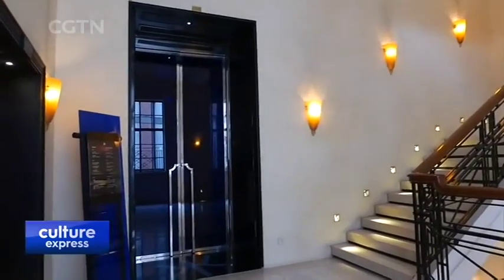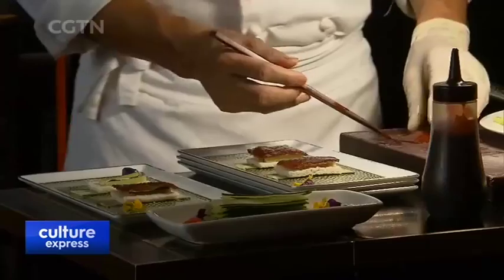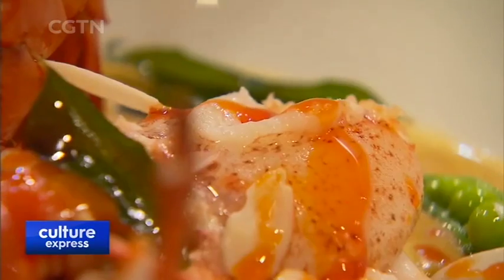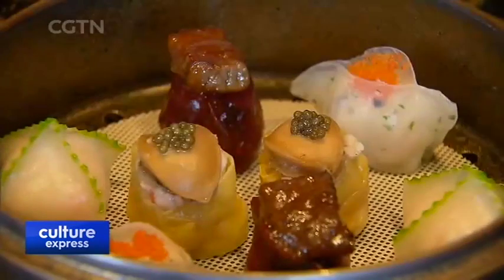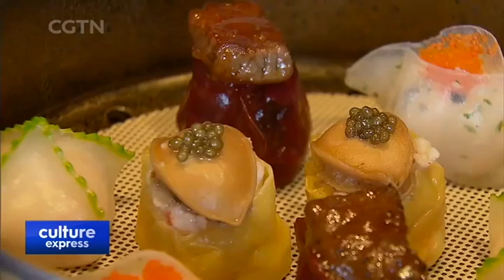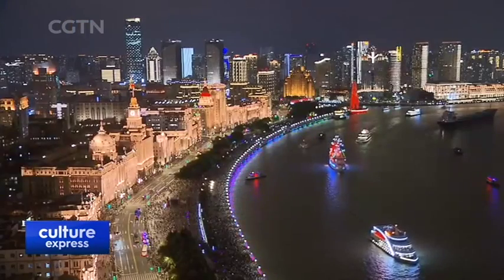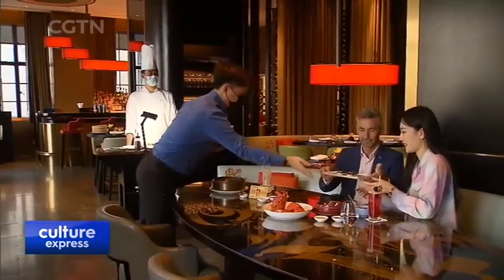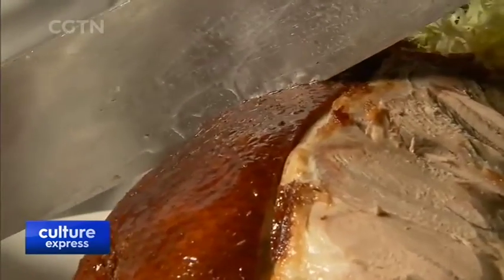When Traditional Cuisine Meets Modern Authenticity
CANTONESE CUISINE